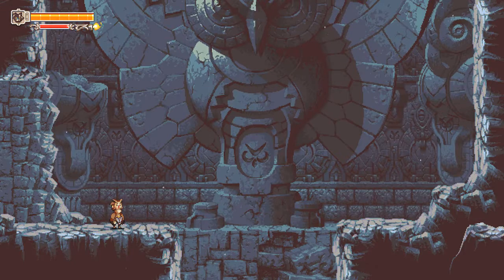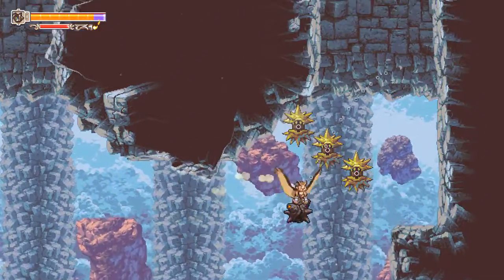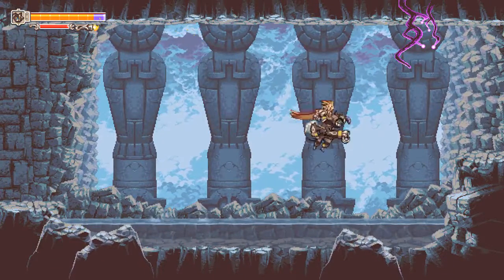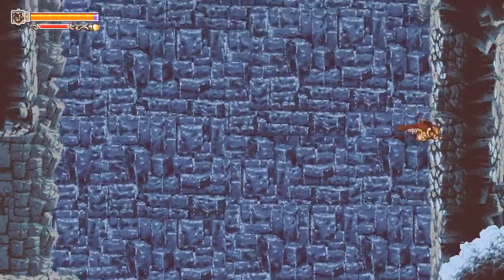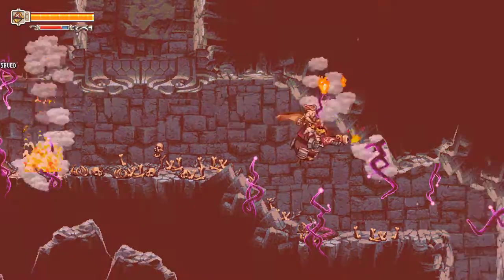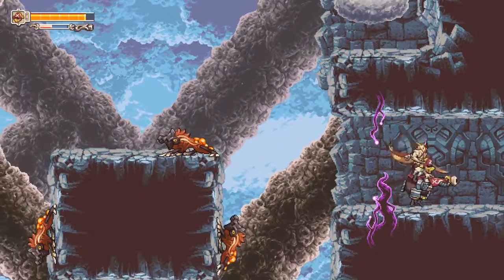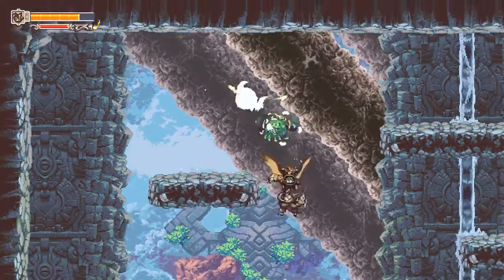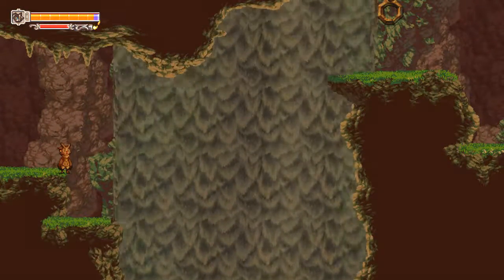Owlboy Let's Play Episode 19 [Owl Temple Revisit]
Owlboy on Steam: Owlboy is a gorgeous 2d action/platformer game from D-Pad Studio that follows the adventures .

Playthrough of the gorgeously styled Owlboy by D-Pad Studio.

Owlboy is a 'hi-bit' adventure game, where you can fly and explore a brand new world in the clouds!

Nine years in the making, D-Pad Studios' “high-bit” game takes flight and we've volunteered to test pilot.